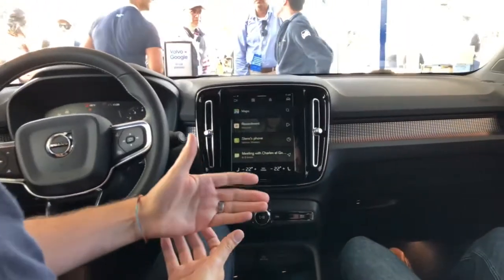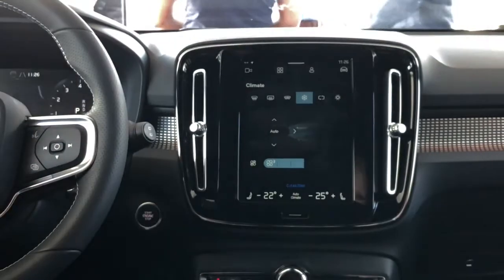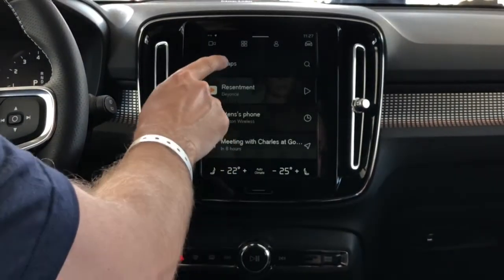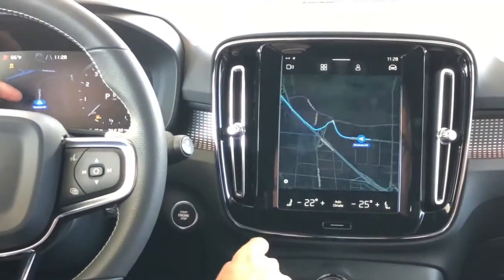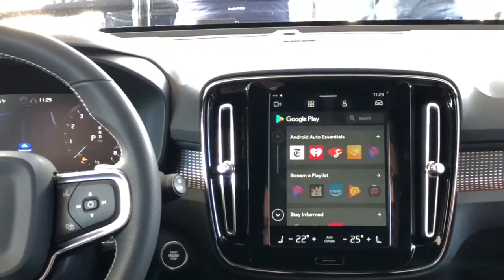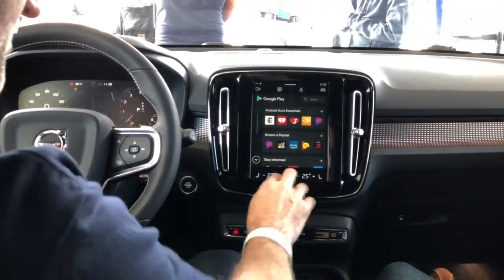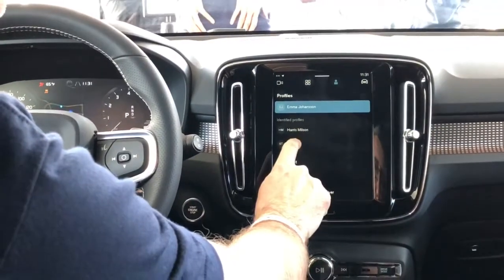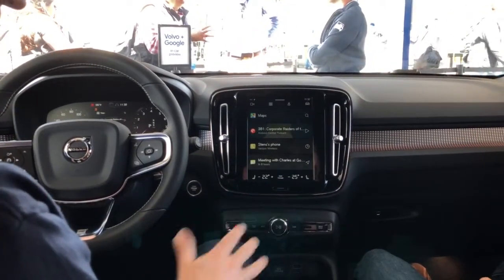Base on Android P’s Android Auto system first look-ETtoday 3C